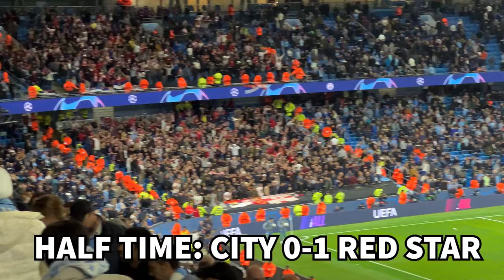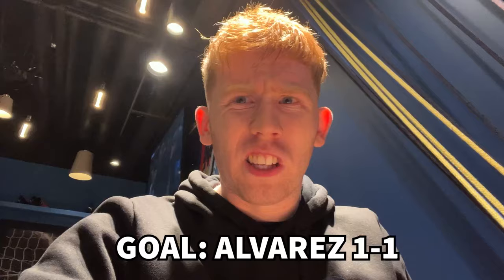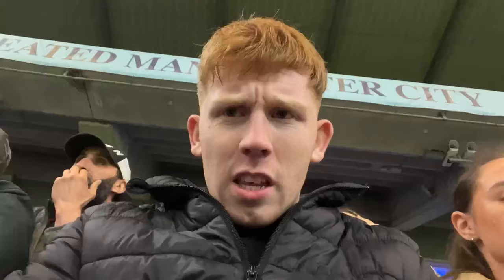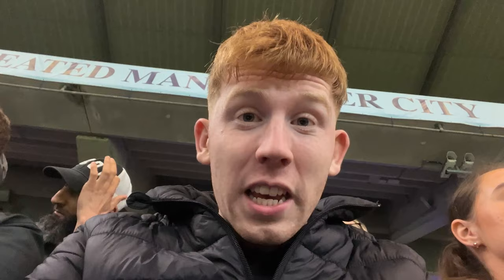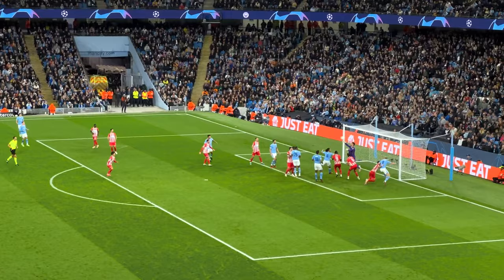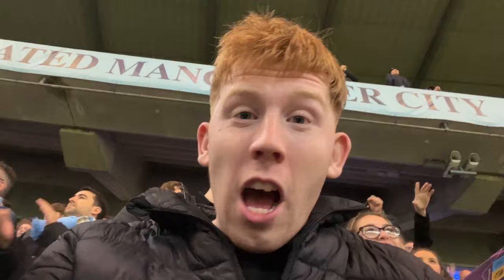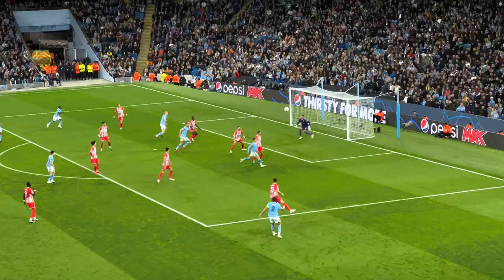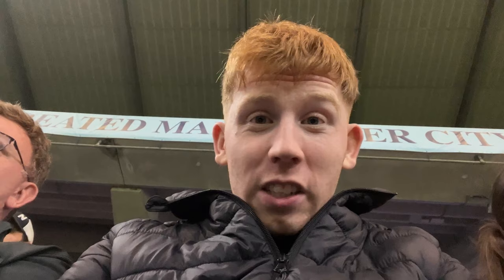Experiencing $100 Hospitality at Man City vs Red Star Belgrade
The adventure continues as City take on Red Star Belgrade at the Etihad Stadium in the Champions League!!

We welcome back the Champions of Europe to the Etihad Stadium, in front of a packed house including 1500 Red Star fans who travelled from Serbia!

City missed countless chances in the first half, and ultimately were punished at Red Star had 1 chance and took the lead!

City powered back in the second half with a Goal from Julian Alvarez straight away, and The Argentine Superstar scored a fantastic free kick to give City the advantage.

Our Istanbul hero Rodri made it 3-1 to complete the comeback and claim another UCL home victory for City and started the title defence in brilliant style!